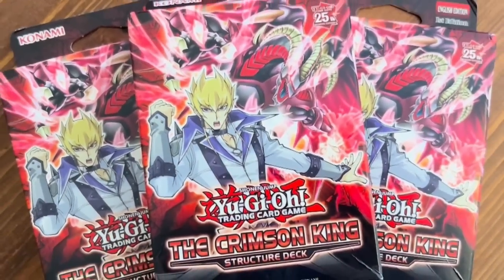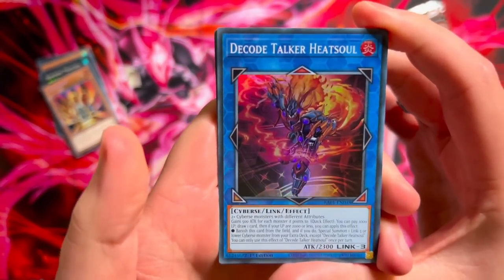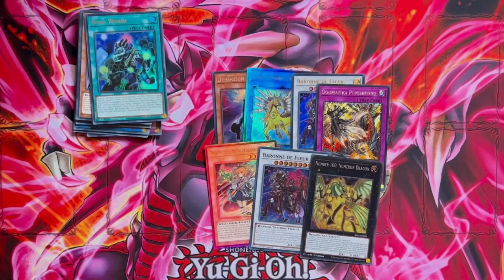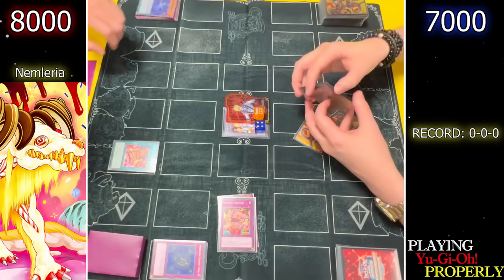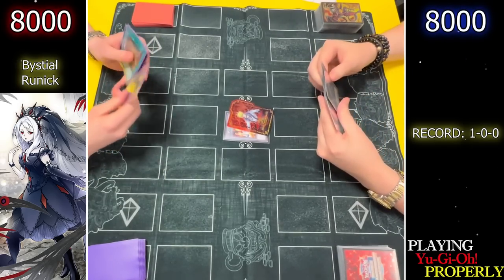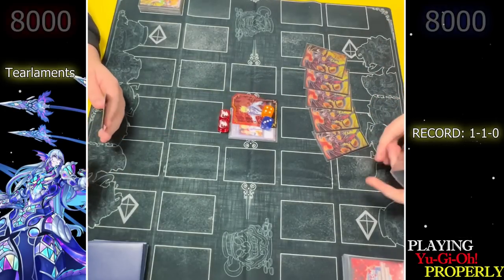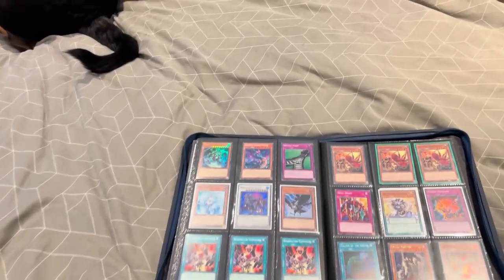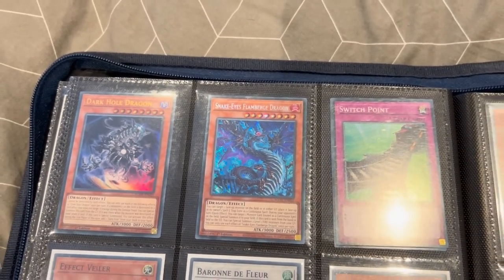THE FIRST CHAMPIONSHIP [#6]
After 2 years of progressing and playing with only sealed products, I felt like something was missing from the truest Yu-Gi-Oh! experience. Once again we start from scratch but this time throw trading into the mix to hit all aspects of our Trading Card Game and relive that childhood nostalgia.